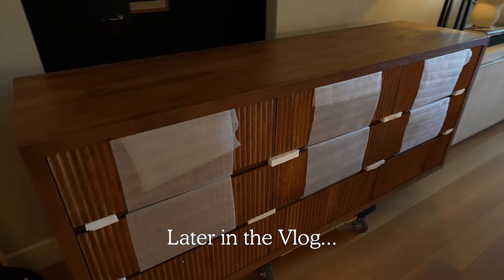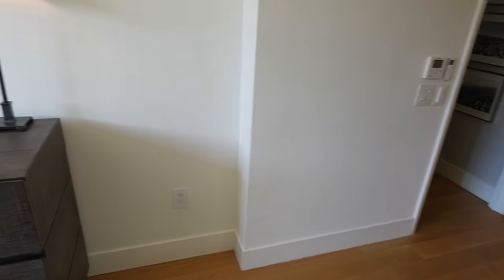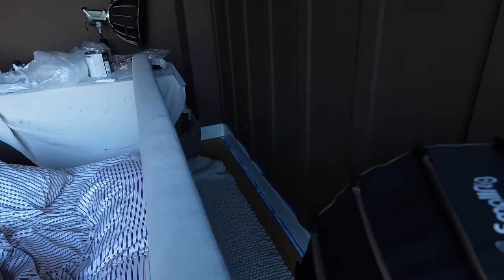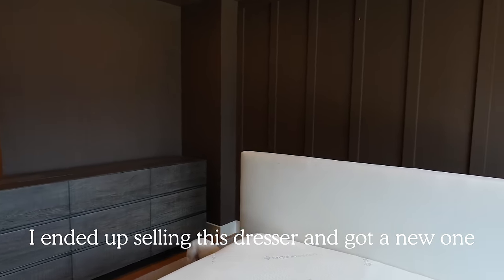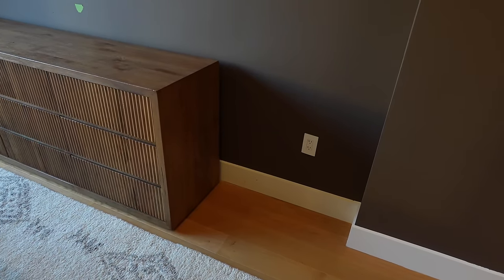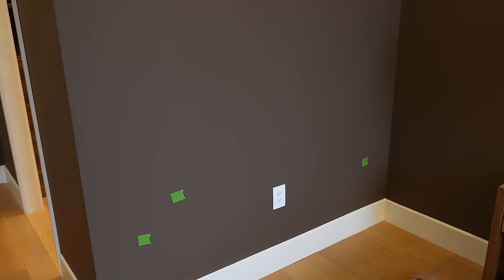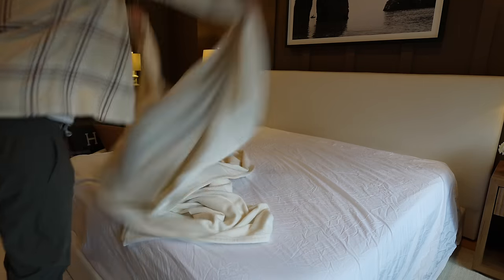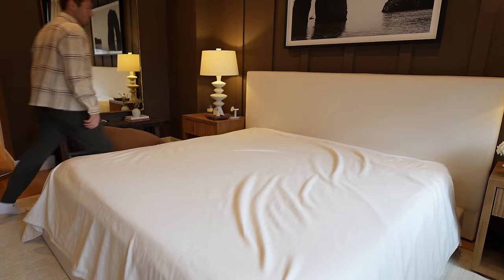Luxury Bedroom Makeover: Restoration Hardware, Pottery Barn & How I Style My Bed in my NYC Apartment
Welcome to my luxury bedroom makeover featuring furniture from Restoration Hardware and Pottery Barn! Follow along as I transform my NYC apartment bedroom into a glamorous and cozy oasis.

In this video, I'll share my design process and show you how I incorporated pieces from Restoration Hardware and Pottery Barn to create a stunning and functional space. From bedding to decor, this makeover will inspire you to elevate your own bedroom. Get ready to relax and unwind in style!

Molecule Percale Sheets
Hue Lights
Outlet Covers (Bronze)